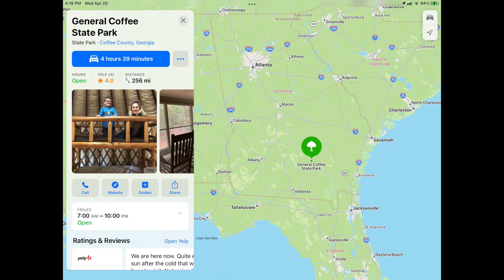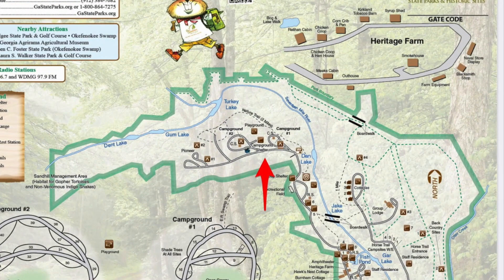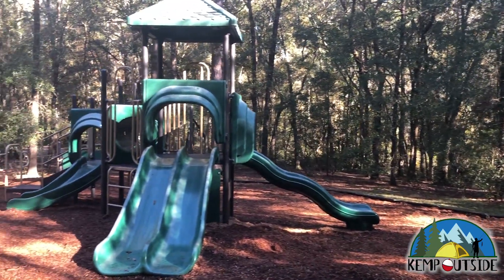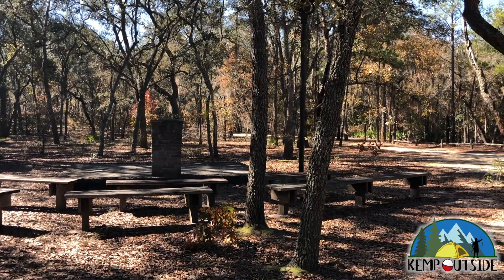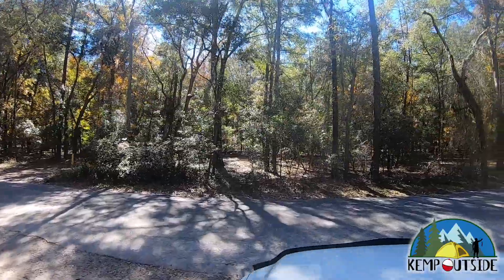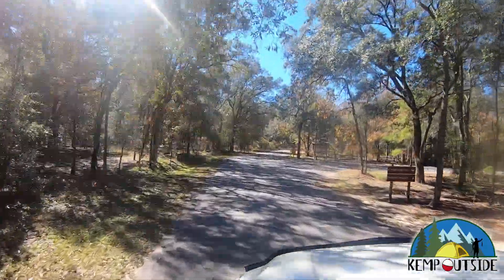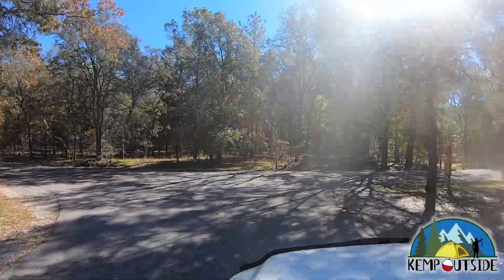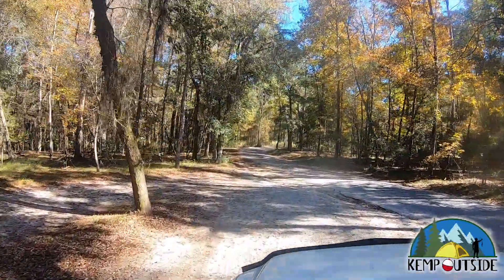General Coffee State Park Campground Review | Camping in Georgia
Here's a look at the campground at General Coffee State Park in Georgia.

Fishing
7” Filet Knife
9” Filet Knife